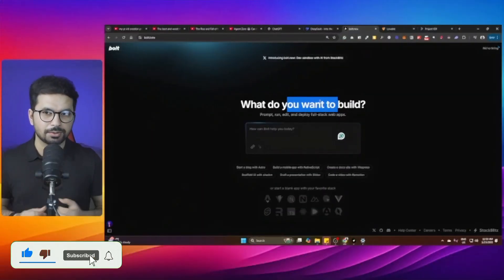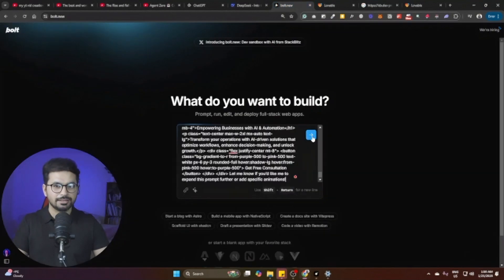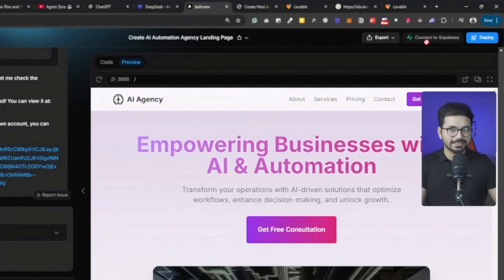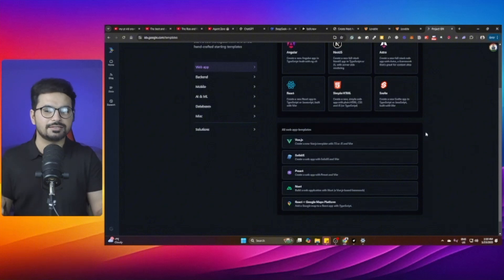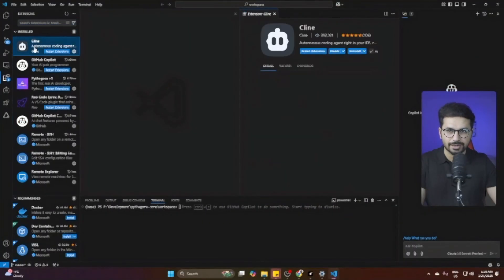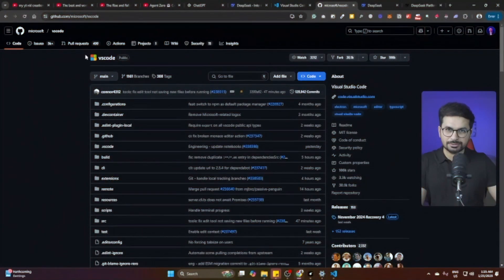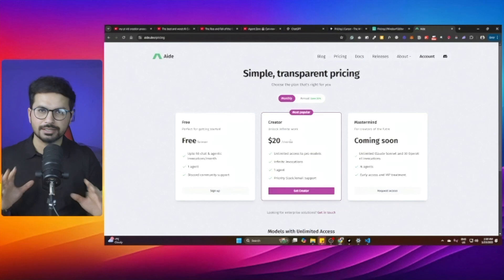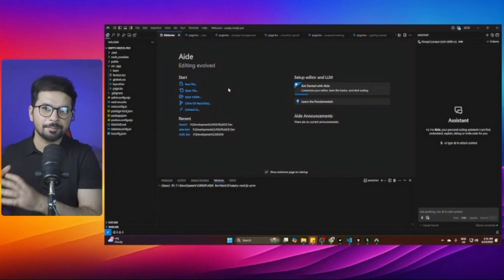WHAT Are The BEST and WORST AI Code Editors - Full Stack AI Code Editor ! Cursor AI Alternative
🚀 The Ultimate Guide to AI Code Editors! In this video, I dive deep into the best and worst AI-powered code editors currently available. From efficiency to features, we’ll compare tools like Cursor AI, Windsurf, Bolt.new, Bolt.DIY, and more. Whether you're a beginner or a pro developer, this guide will help you choose the perfect editor for your coding journey!